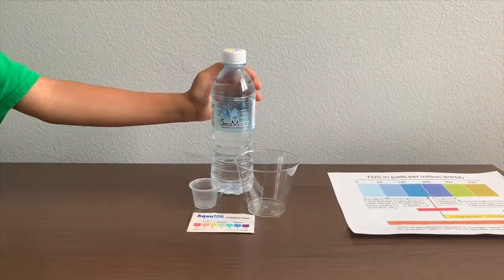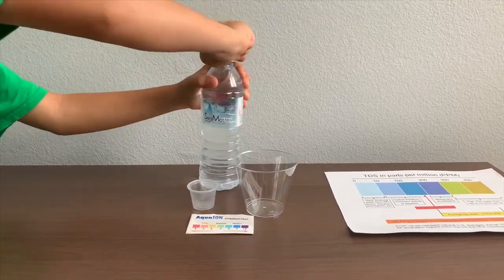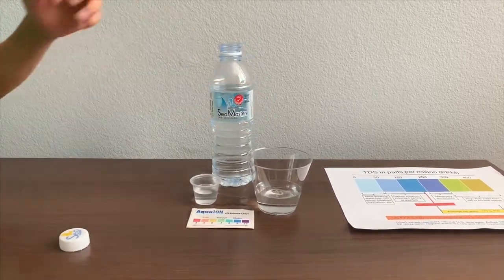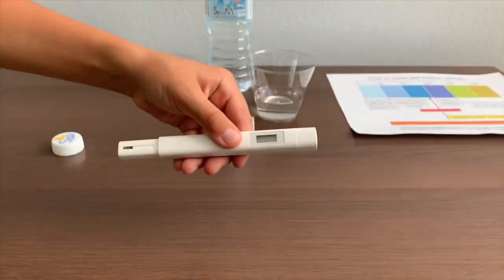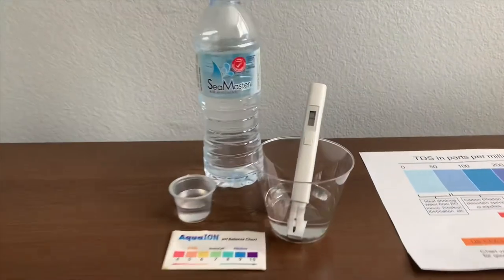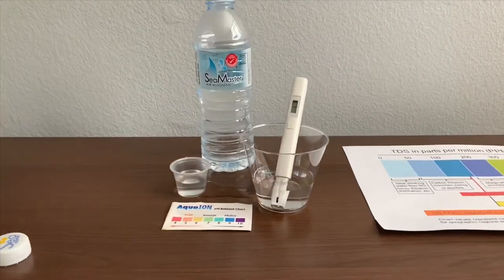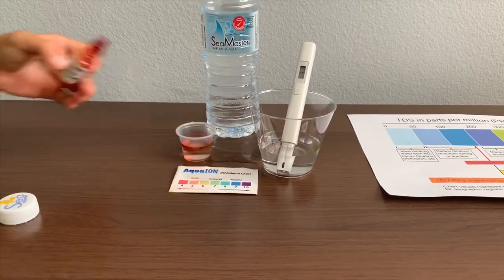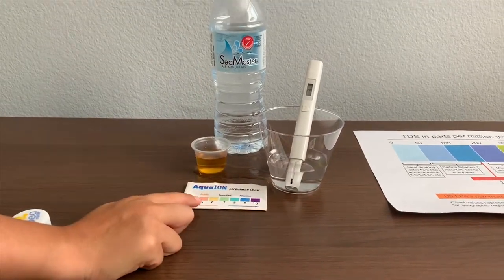SeaMaster Purified Water test - pH and TDS (Malaysia)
Drinking water purified with reverse osmosis, sourced from Malaysia

Results:
pH: 5
TDS: 3